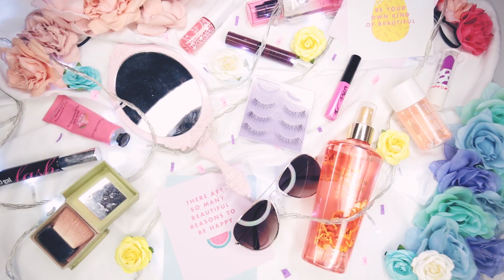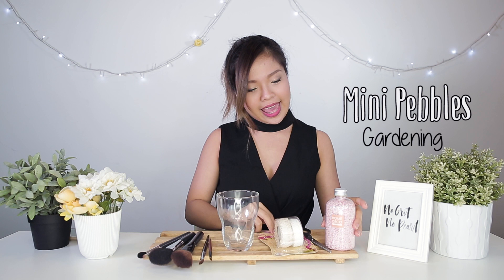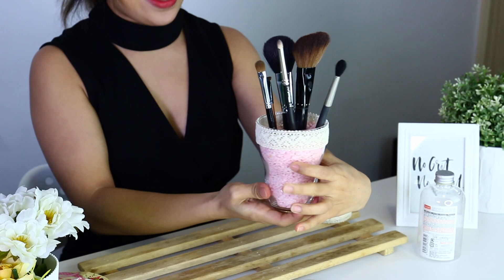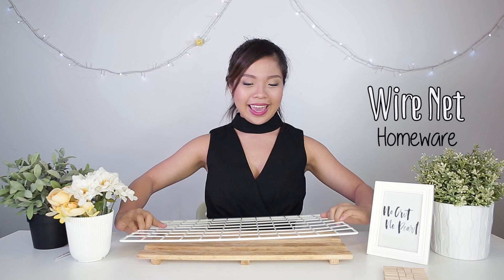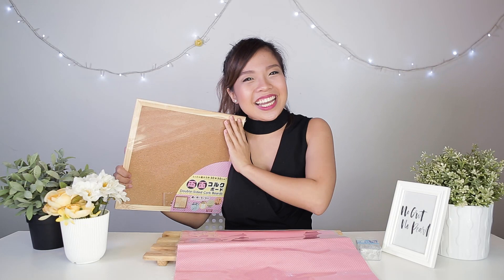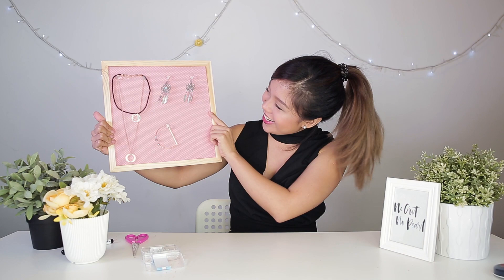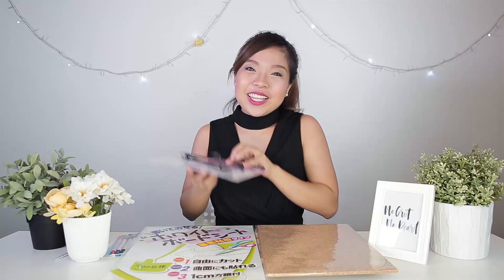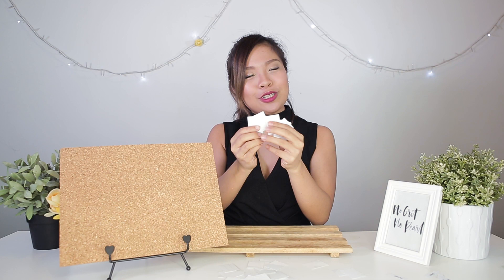Daiso DIY Room Decor - PrettySmart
In this episode of PrettySmart, Cheryl shares five quick and easy DIY room decor ideas using materials from Daiso only! Watch to find out how she transforms $2 Daiso products into stylish and practical room decorations!

"PRETTYSMART" is a Singapore beauty and lifestyle channel hosted by Cheryl KJM. In this series, she tries new products, shows you her beauty tips and tricks, and how to feel confident in your own skin.

Follow @thesmartlocaltv on Instagram for some hilarious behind-the-scenes footage!

Official Snapchat: @thesmartlocaltv